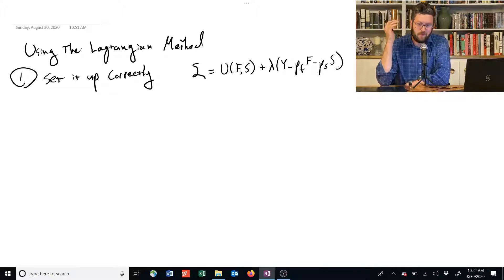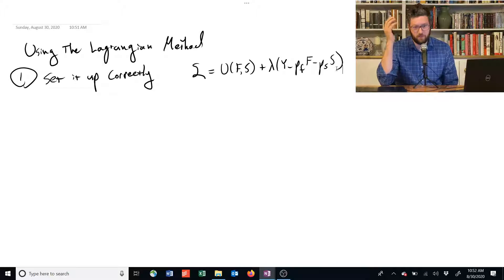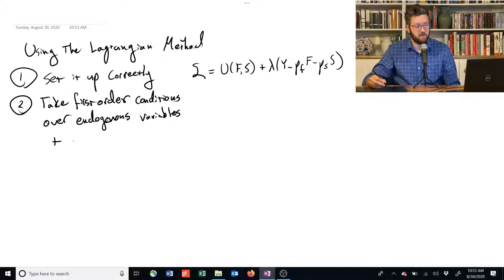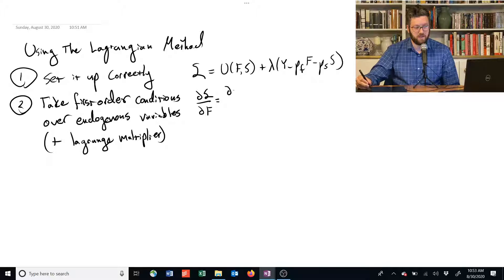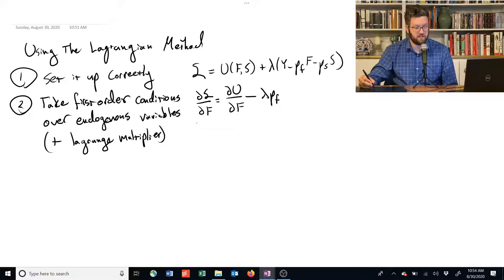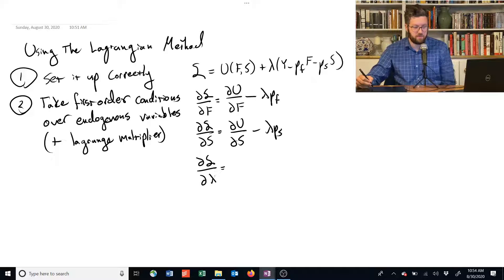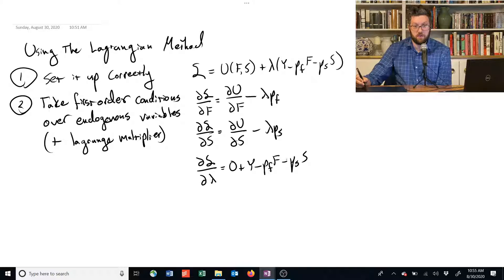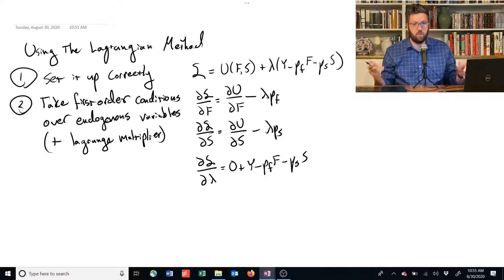2.3.3 Taking FOCs - Intermediate Microeconomics